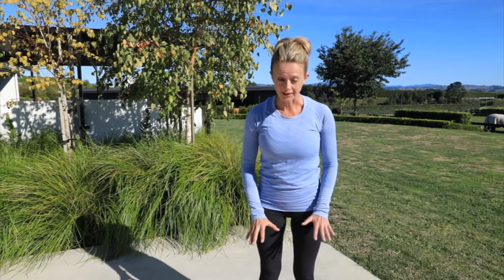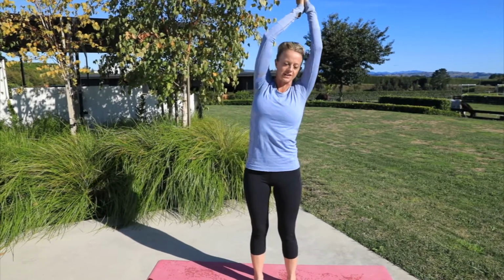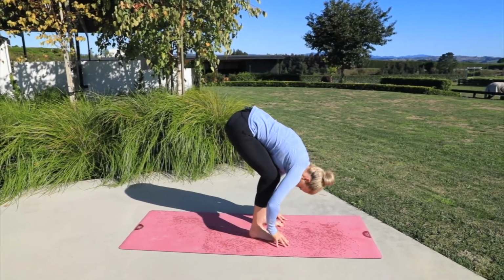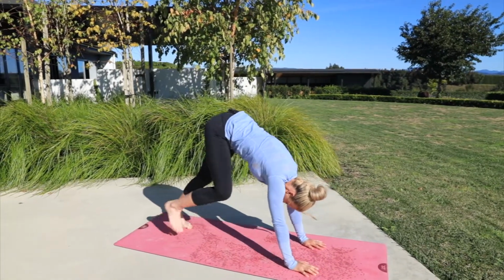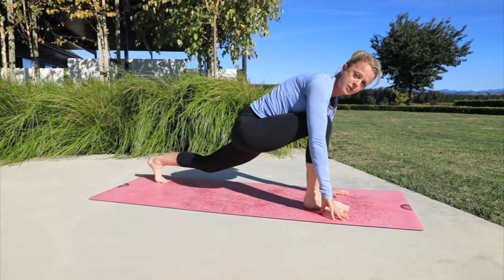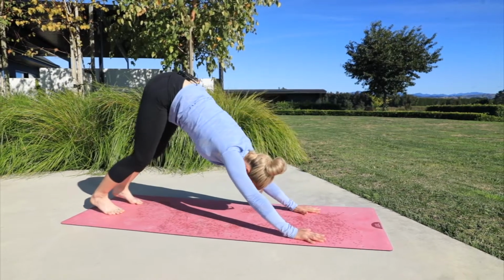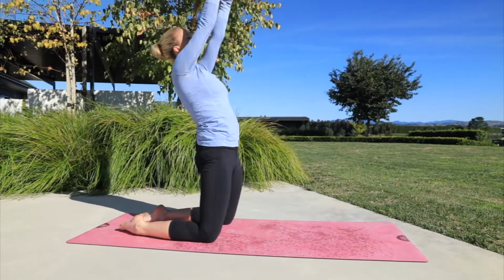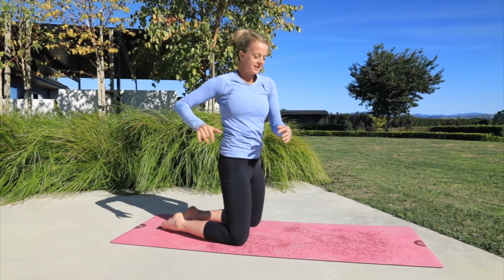Yoga For Dressage Riders - 5 Minute Warm Up Routine To Help Your Riding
Here is a great 5-minute yoga routine for dressage riders. Designed to do before you ride to help loosen your body up and improve your suppleness in the saddle. When we move our body we help improve our blood flow and overall energy. As the saying goes, motion is lotion and these routines are a great place to come to when you are short on time.

Of course the longer routines will be better for helping create changes, but use these when you are needing that quick routine in your day. Don't feel you have to do right before a ride either, great to do at the end of a long day when you may be tired and just require a nice release to de-stress and unwind. Perfect to combine with the FREE meditations

These FREE yogas here on youtube are all part of our 12-week dressage rider training program. Which is a step by step program designed to help you improve your riding off the horse.

Get a wee taste of what is in our program and how it can all help your riding.

Be sure to also download our free guide to help get you started on your rider fitness journey.

I really hope you enjoy these routines as much as I have enjoyed making them for you. It may passion to help riders simply enjoy there riding even more, by taking a little time to care for themselves.

Enjoy and enjoy your riding even more :)